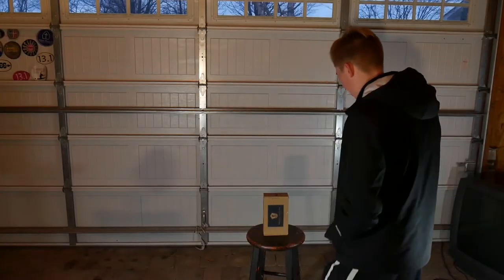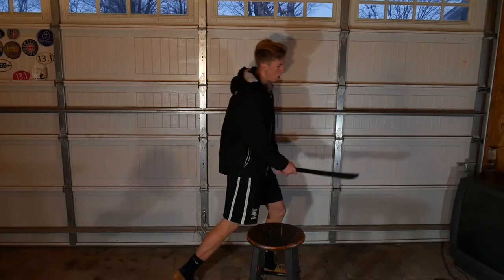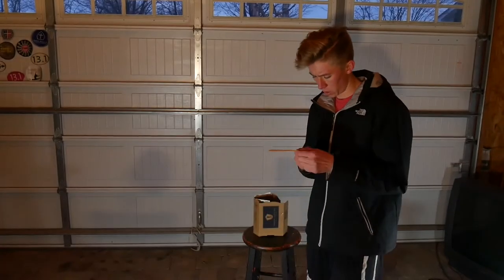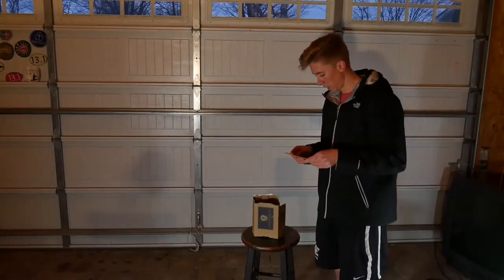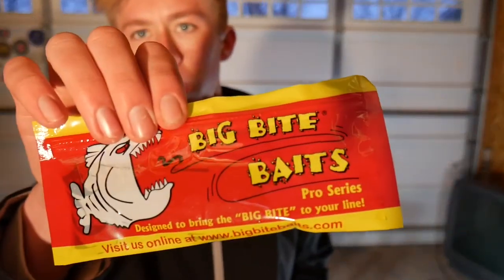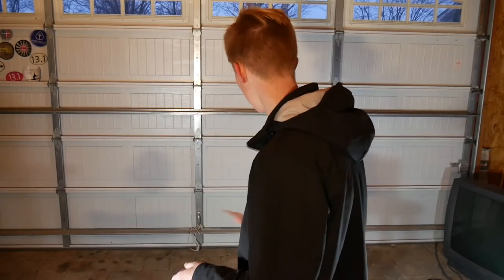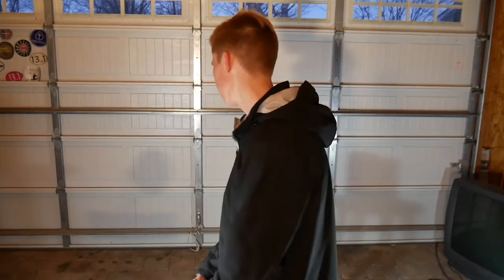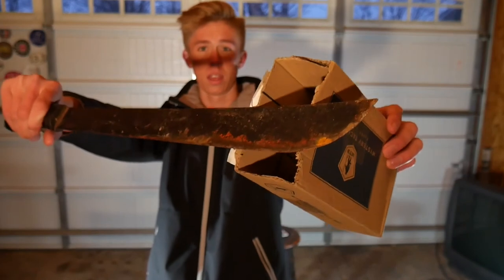MTB Unboxing - December 2017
hey guys, thanks a TON for watching this video!